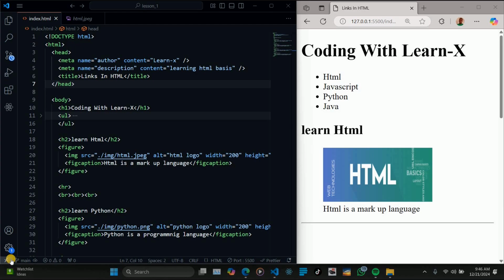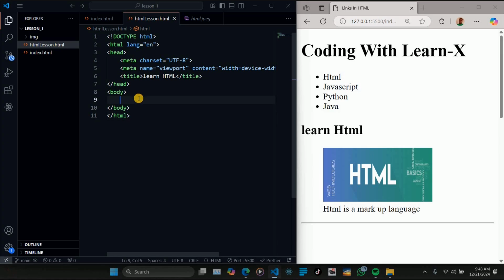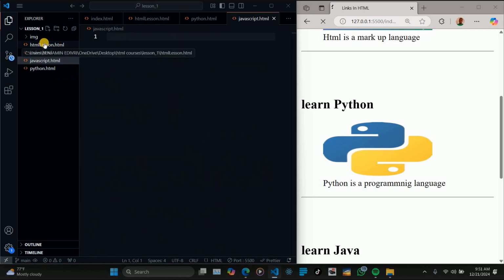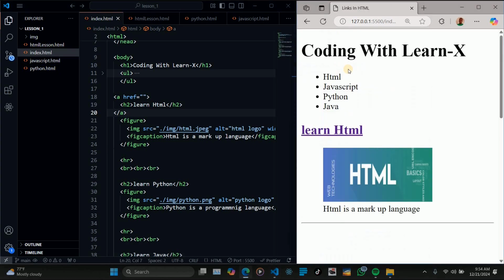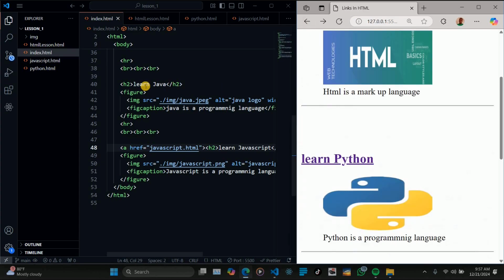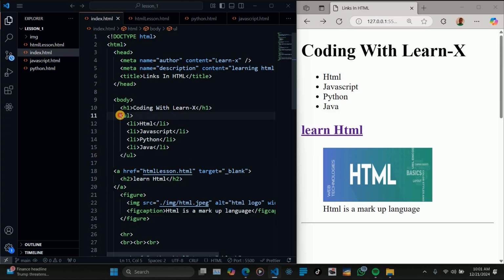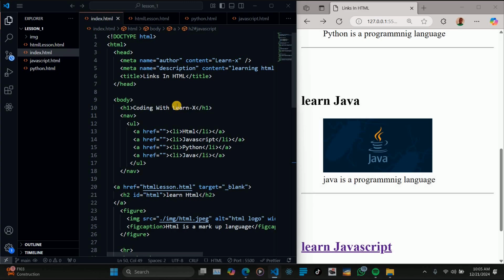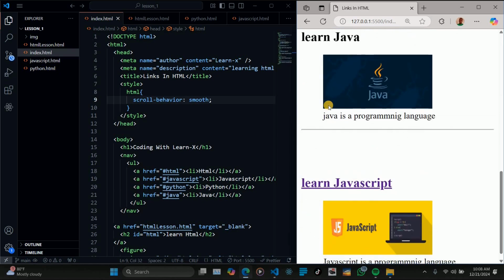How to Create Links in HTML: Easy Tutorial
Learn how to create links in HTML! In this tutorial, we'll cover the basics of links, including:
- What are links and how do they work?
- How to create internal and external links
- How to create anchor links and email links
- Best practices for using links in HTML